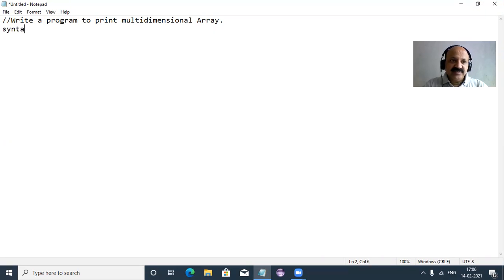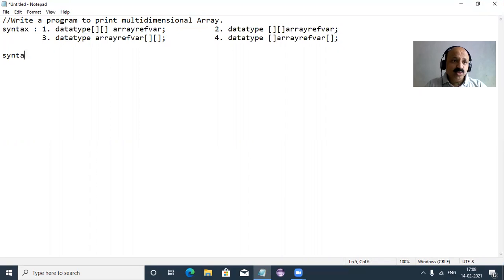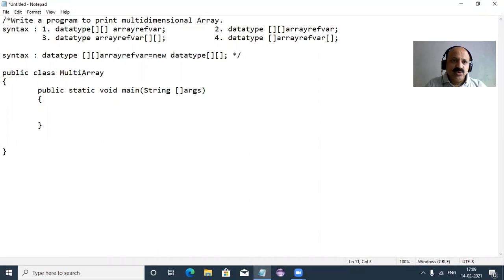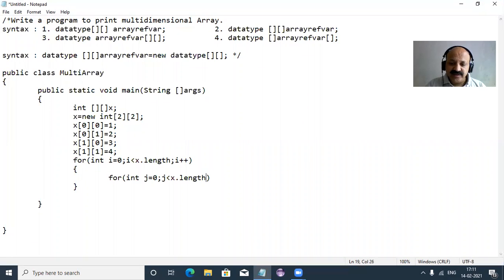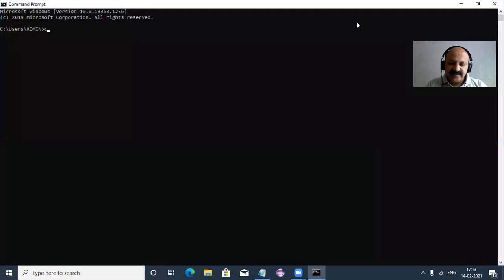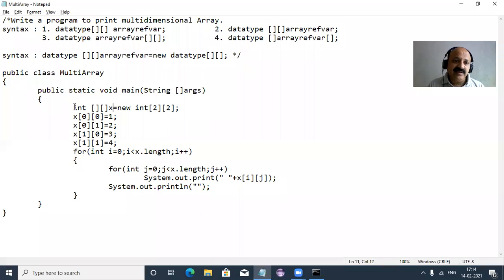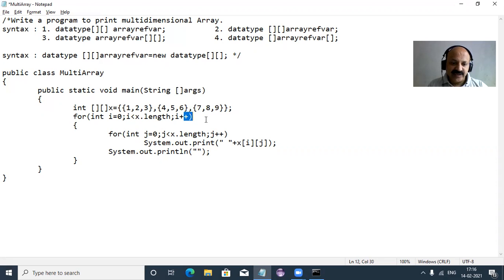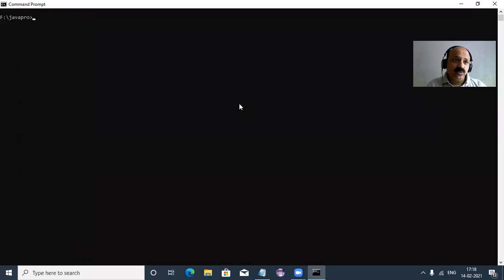Multidimensional Array in Java Programming Language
Multidimensional Array variable declare as four way as following :

Syntax to Declare Multidimensional Array in Java
1. dataType[][] arrayRefVar;  2. dataType [][]arrayRefVar;
3. dataType arrayRefVar[][]; 4.  dataType []arrayRefVar[];
Example to instantiate Multidimensional Array in Java
 int[][] x=new int[2][2];//2 row and 2 column